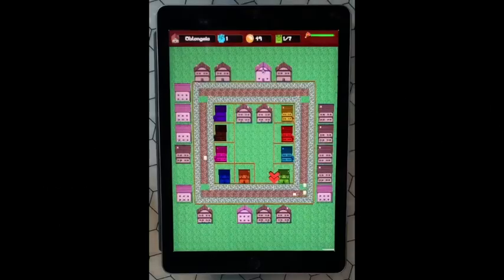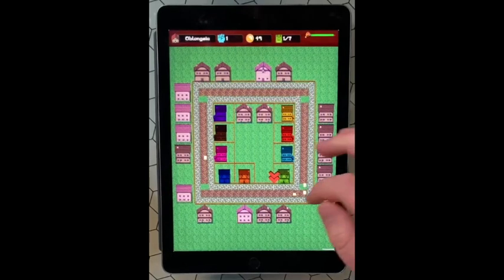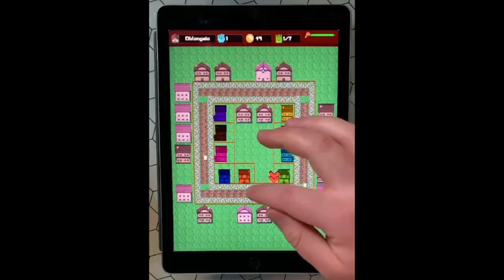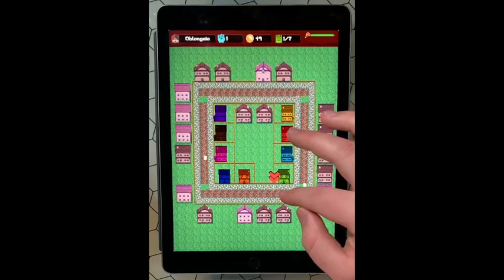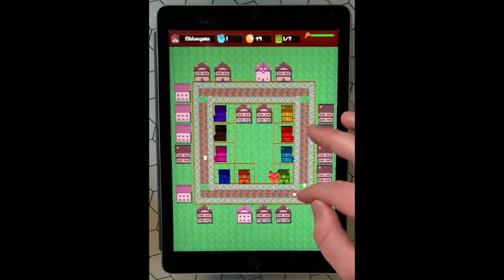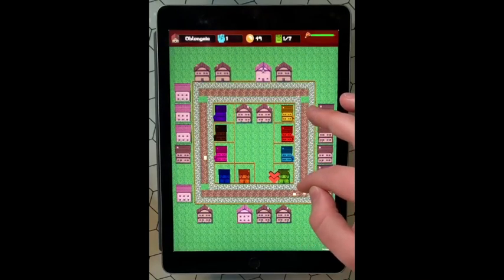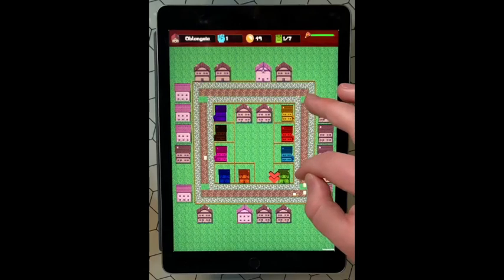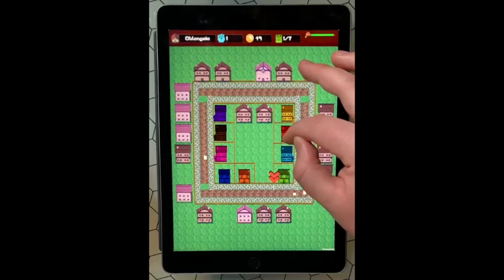ObjectiveEd Wayfinder Overview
ObjectiveEd Wayfinder to teach mental mapping and wayfinding and navigation.